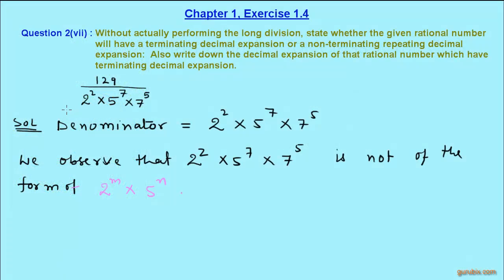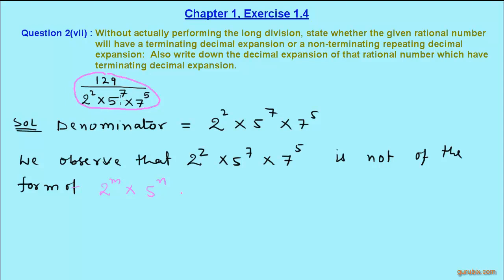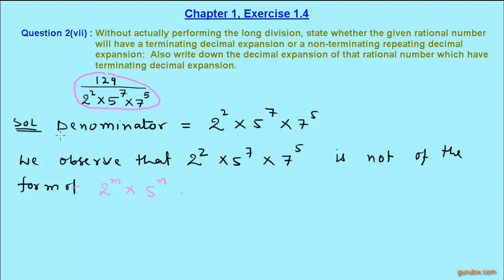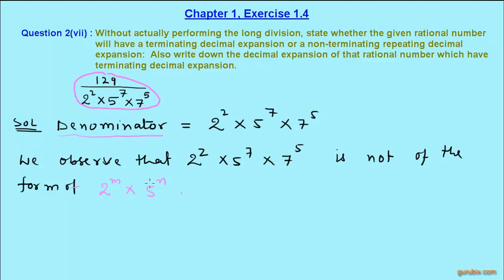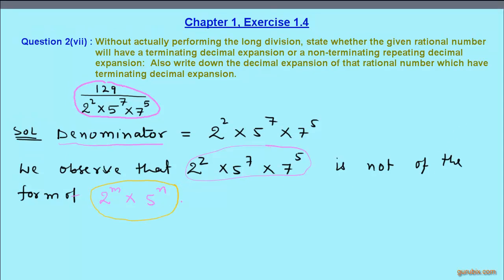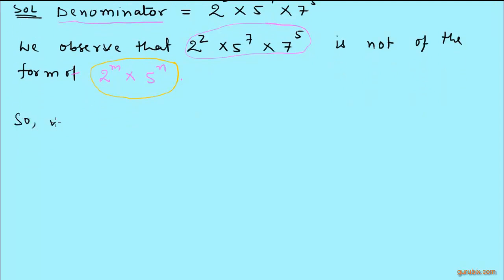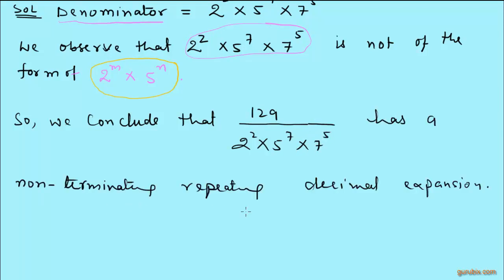Ex 1.4 : Q.2(vii) : Write down the decimal expansions of... Ch 1 | Class Xth Math for CBSE Students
In this video, we shall show  that a rational number  x = p/q be a rational number, such that the prime factorisation of q is not of the form '2 raise to n' × '5 raise to m' , where n, m are non-negative integers. Then, x has a terminating decimal expansion.

Theorems-

Theory-

Examples -

Exercise 1.1

Exercise 1.2

Exercise 1.3

Exercise 1.4